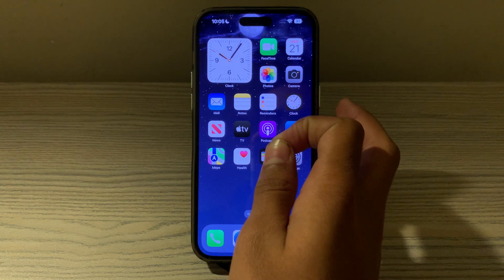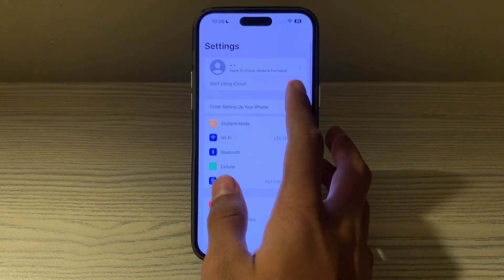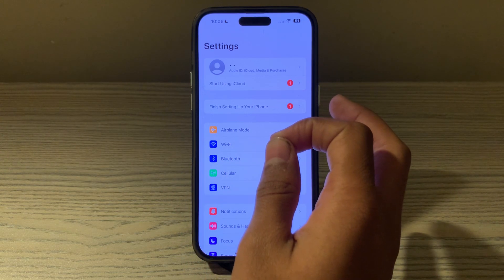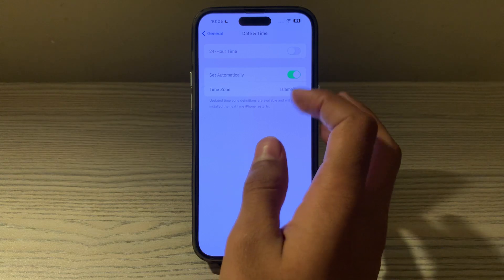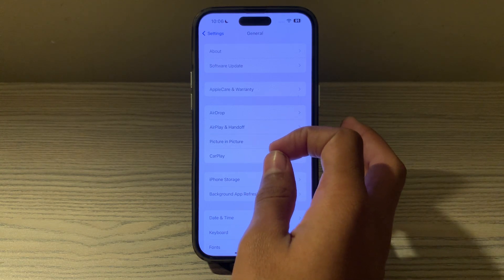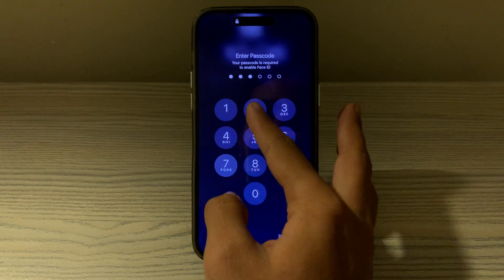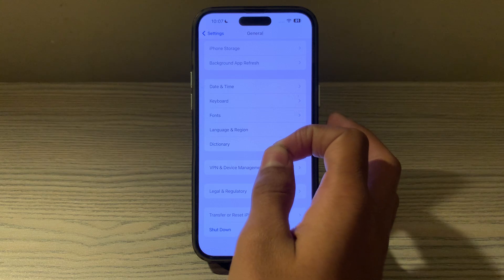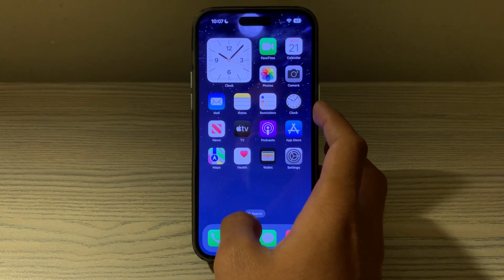How To Fix Message App Not Working on iPhone